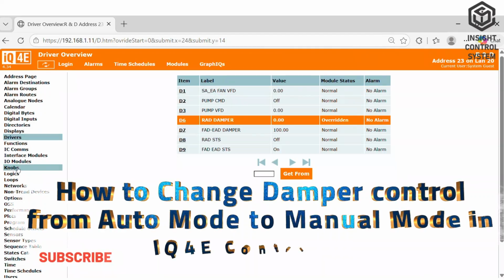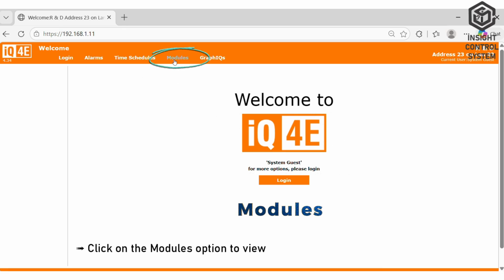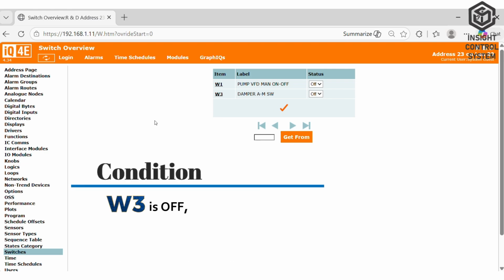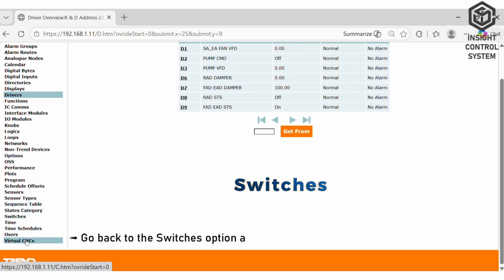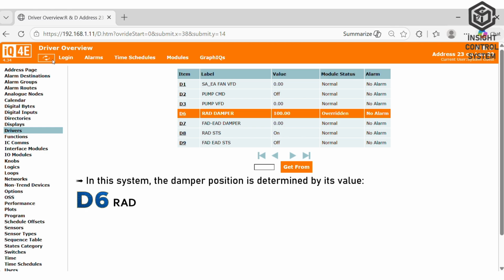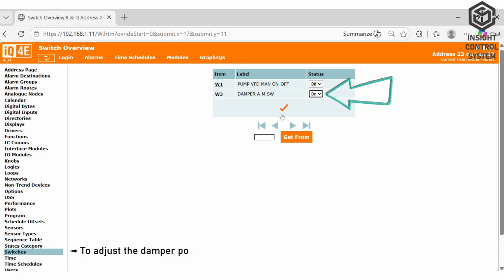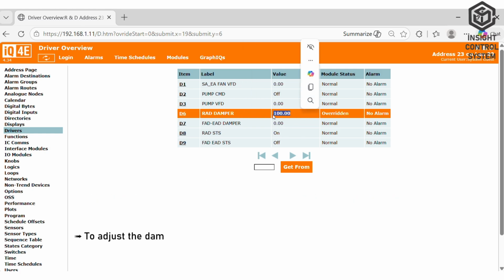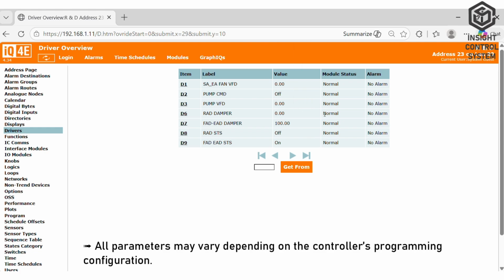How to Change Damper Control from AUTO to MANUAL Mode in IQ4E Controller 🔧 | Step-by-Step Guide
Learn How to Change Damper Control from Auto Mode to Manual Mode in IQ4E Controller step by step in this practical HVAC/BMS tutorial.

In this video, you will learn:
✅ How to access the IQ4E controller
✅ How to switch damper control from AUTO mode to MANUAL mode
✅ How to adjust manual damper position values
✅ Important precautions before changing settings

This tutorial is useful for:
✔️ HVAC Technicians
✔️ BMS Engineers
✔️ Building Automation Professionals
✔️ Maintenance Teams
✔️ Facility Management Engineers

⚠️ Important Note:
Controller parameters and configuration may vary depending on project programming and controller setup.
📚 Recommended Technical Article:
How to Calibrate Humidity and Temperature Sensor in Trend IQE3 Xcite Controller

🌍 Watch now and improve your Building Management System troubleshooting skills!

🏁Conclusion
Changing damper control from AUTO mode to MANUAL mode in an IQ4E Controller is an essential troubleshooting and maintenance skill for HVAC and BMS professionals. Understanding these control settings helps improve system testing, commissioning, and operational efficiency in building automation systems.
💬 We sincerely hope you find this video helpful.
We hope to see you in another excellent video.